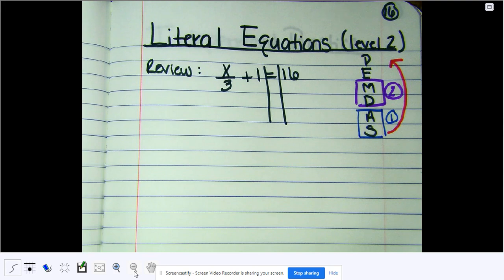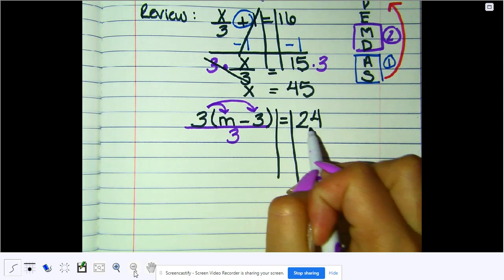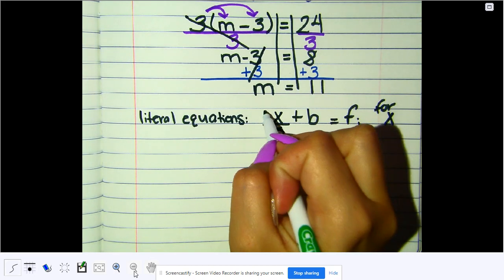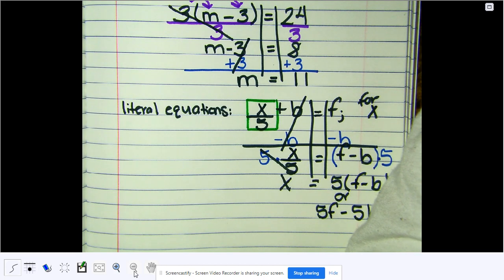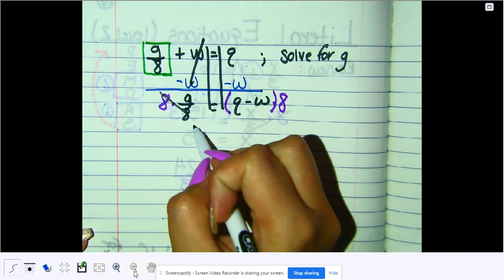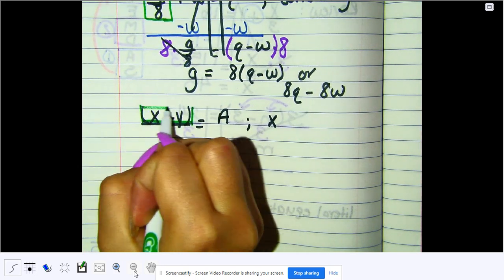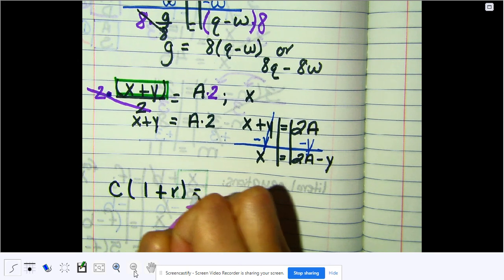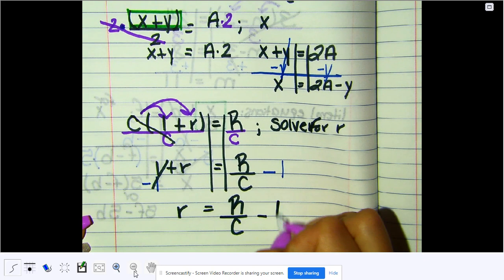Literal Equations (level 2)